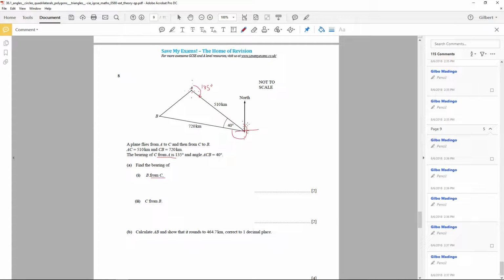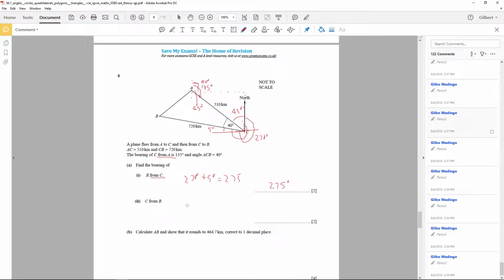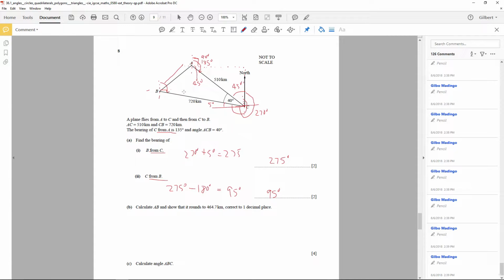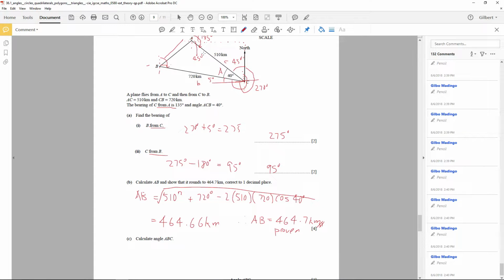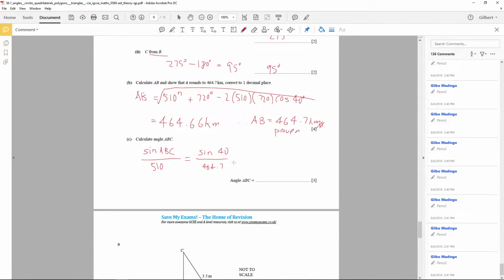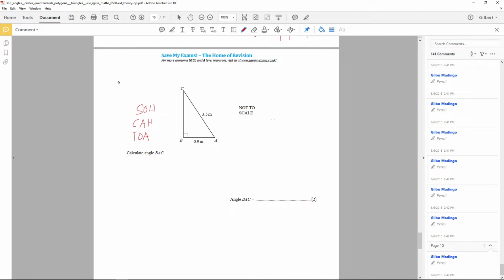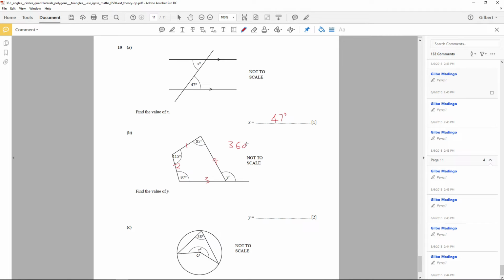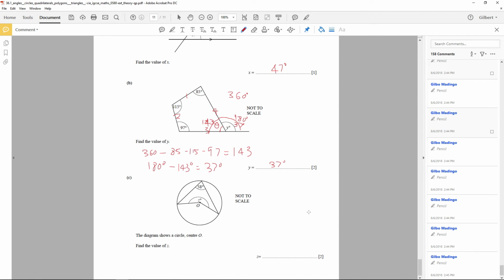Angles Past Year Paper - Part 3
Topical past year questions explanation for angle question.